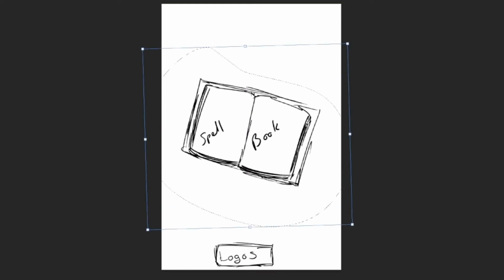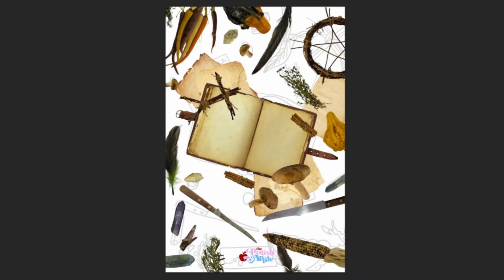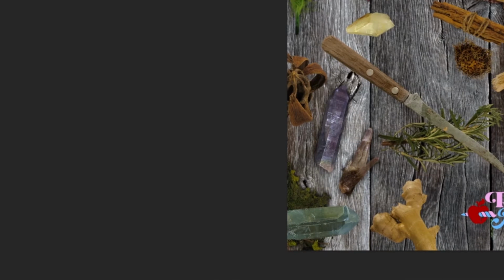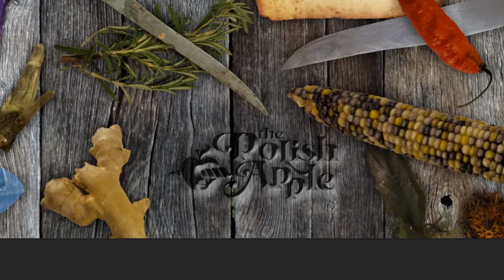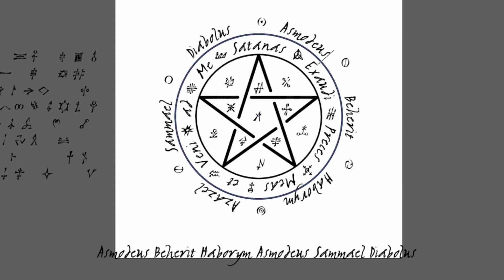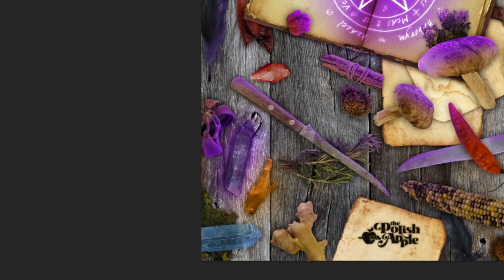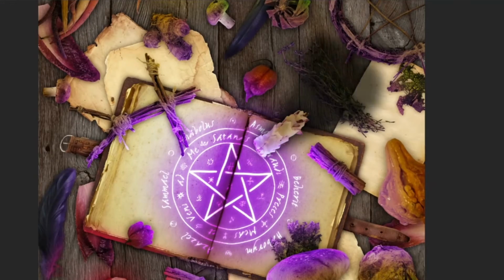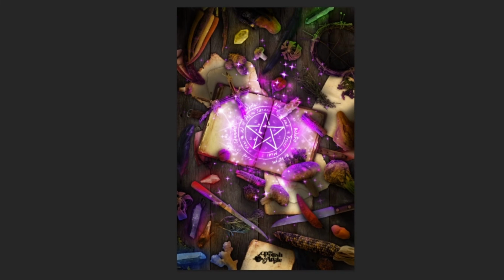Making of the Witchcraft Clutter Poster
The entire process from start to finish for the creation of my Witchcraft Clutter Poster.

𝘊𝘭𝘪𝘱 𝘛𝘪𝘮𝘦𝘴𝘵𝘢𝘮𝘱𝘴 -
0:00 - Intro
5:32 - Beginning of the Creation Process
10:05 - Spell Circle and Lighting
14:13 - Finishing Touches